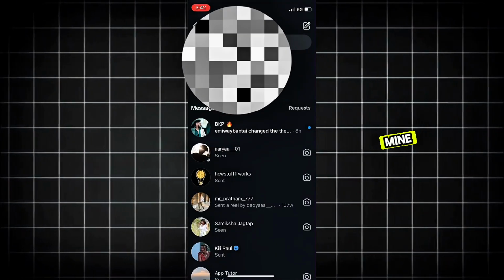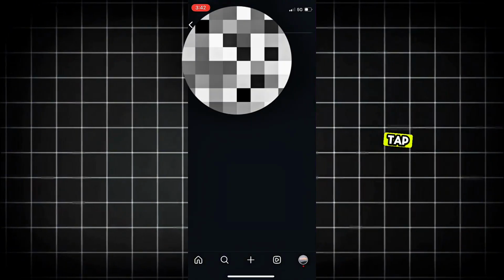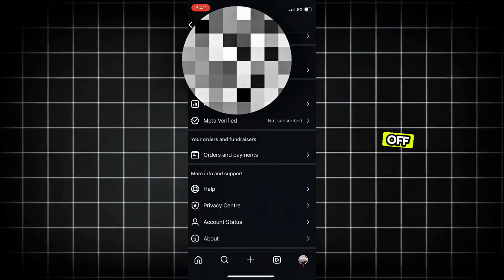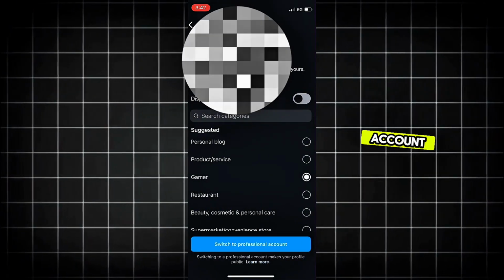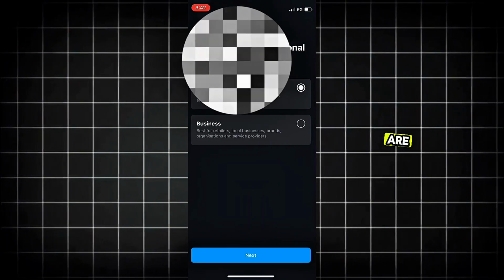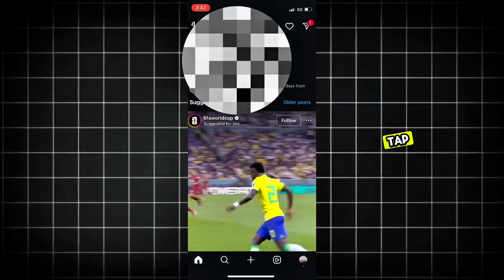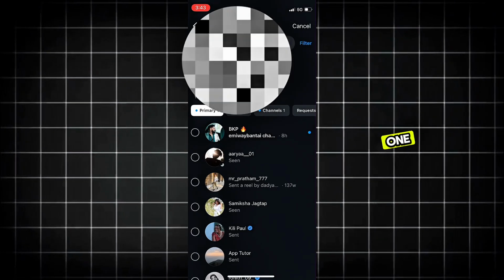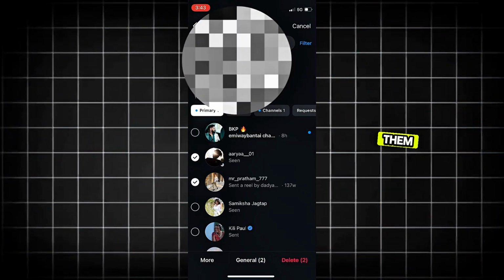Delete Instagram Messages At Once | 2025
Learn how to efficiently manage and delete Instagram messages in 2025. While Instagram doesn’t allow deleting all messages at once for personal accounts, you can delete individual conversations or unsend messages to keep your inbox clutter-free. Follow our step-by-step guide to clear chats, enable disappearing messages, or use alternative methods to streamline your Instagram DMs. Stay updated with the latest Instagram features to maintain privacy and organize your digital space effectively.